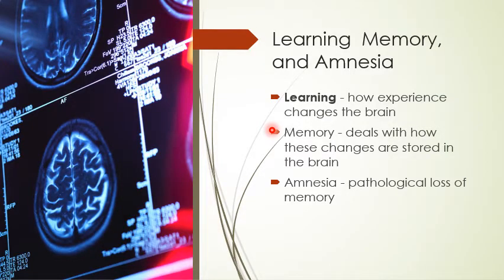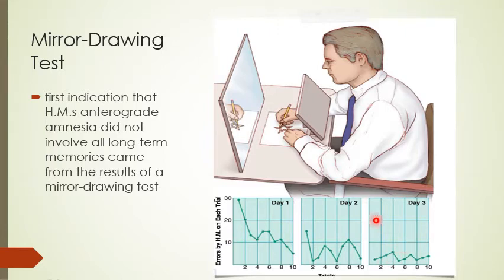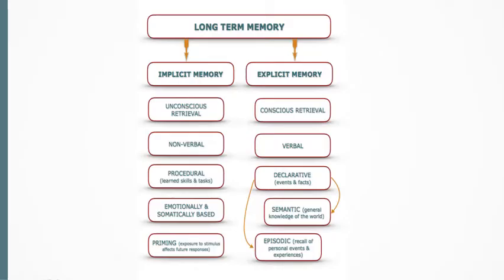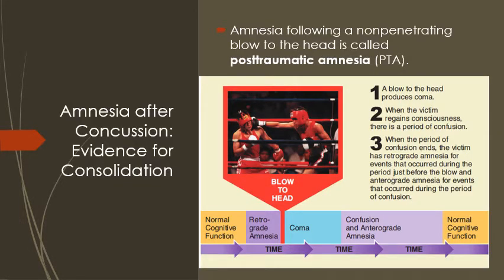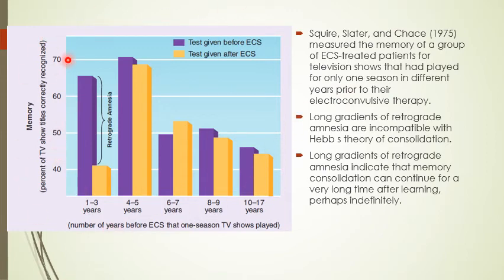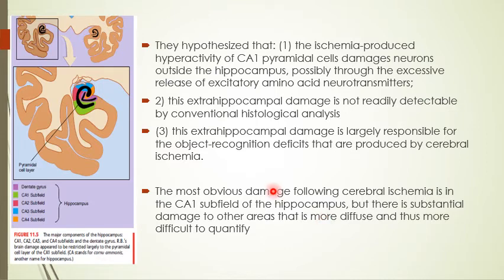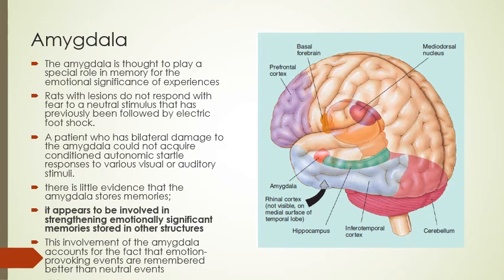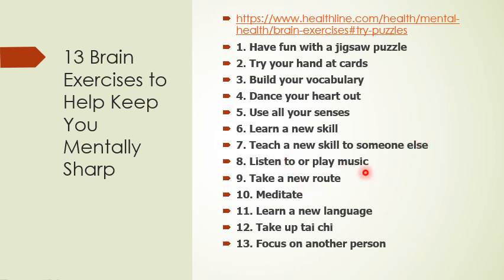1203 Learning memory amnesia